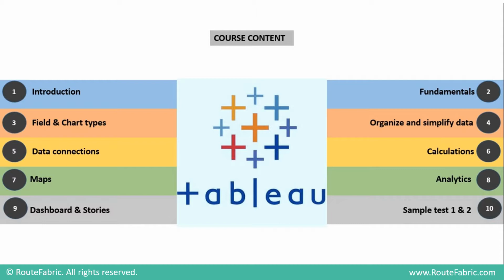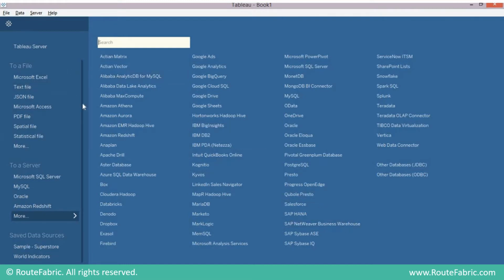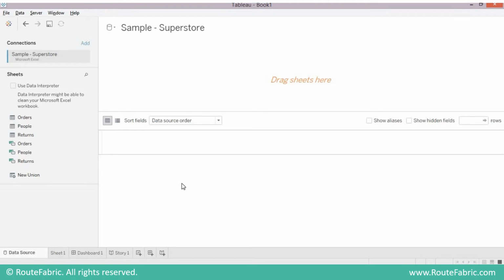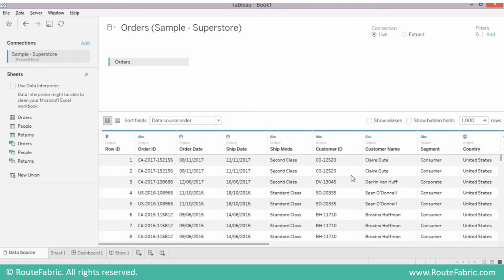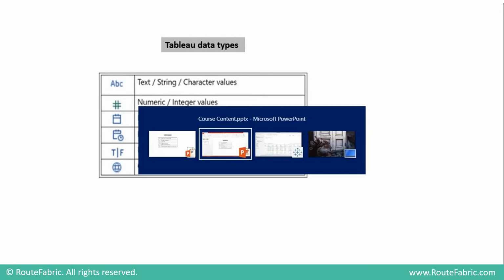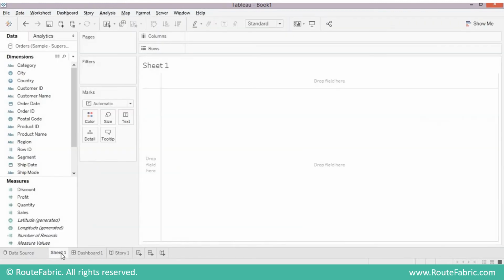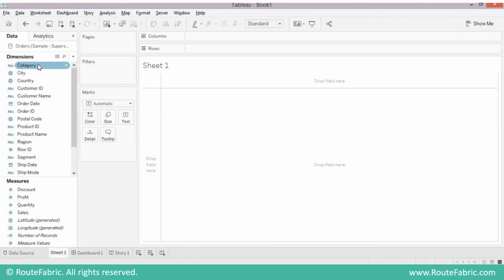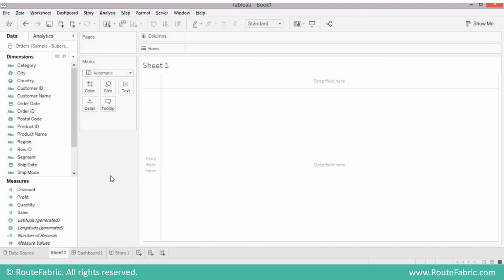Tableau tutorial for beginners | User Interface | 2021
In this series, we have covered all the fundamentals of the Tableau
In this section we will cover the user interface and the elements usability with the interface
Looking to become job ready, Checkout our Bootcamps and Courses.
With more than 16k+ career transformed, powered by 80+ top corporate companies.